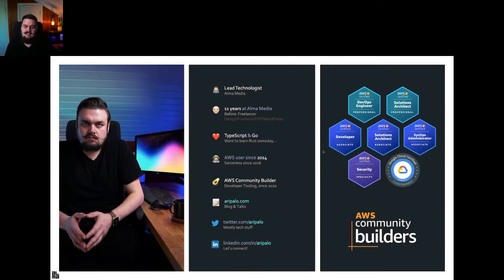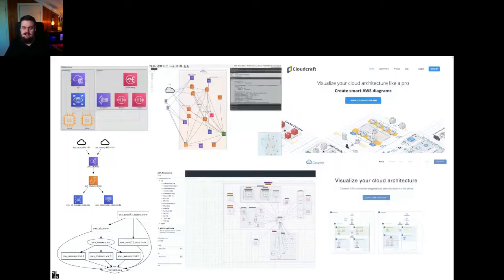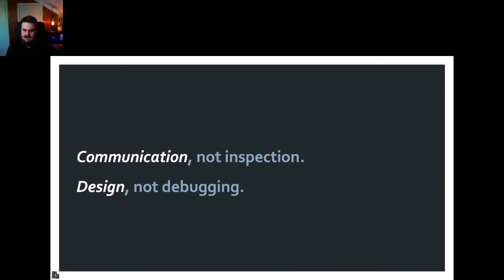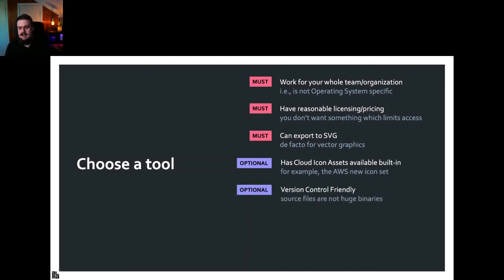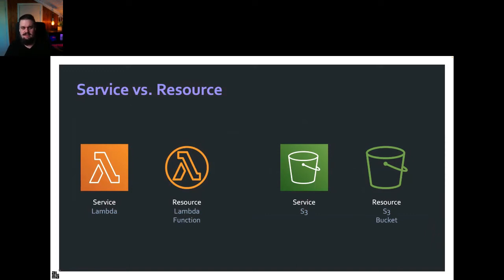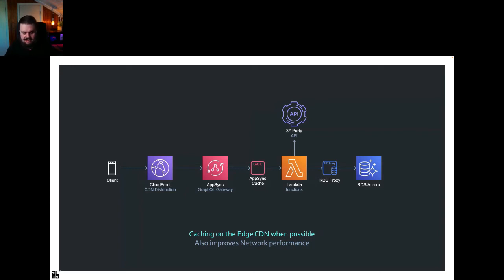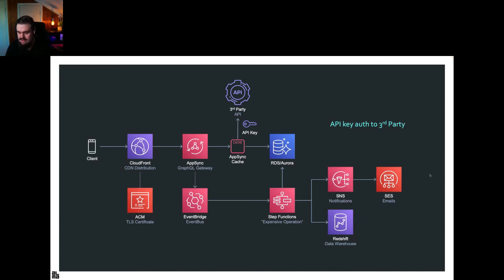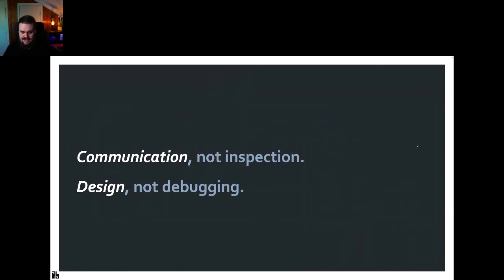Communicating Cloud Architectures by Ari Palo